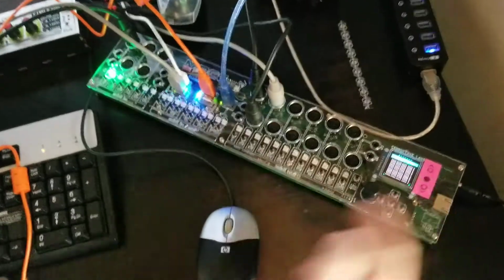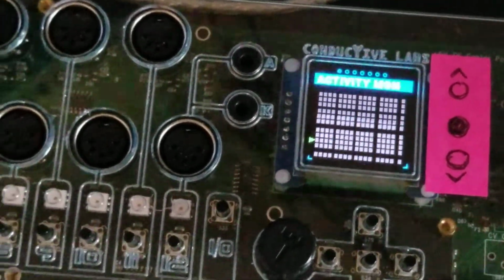MRCC April 202 Update - video 2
Second video of 3 showing progress and features of the MRCC MIDI Router Control Center.